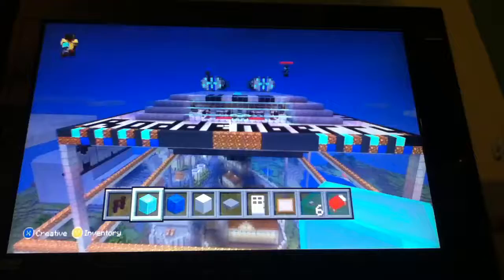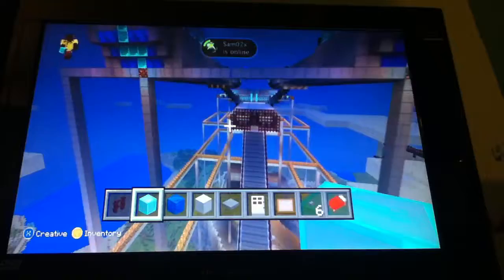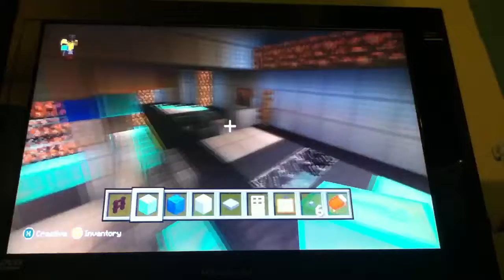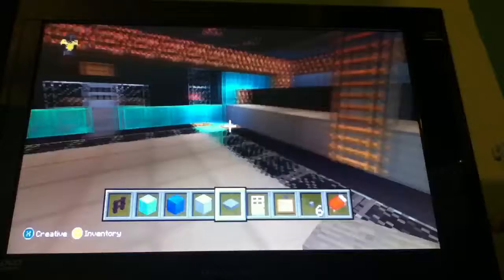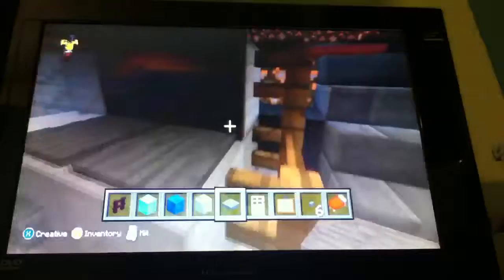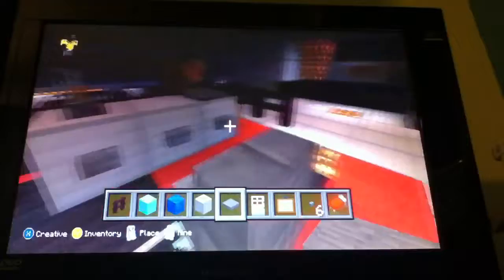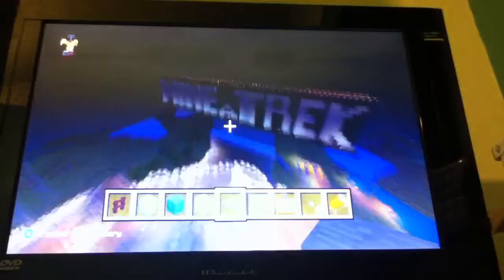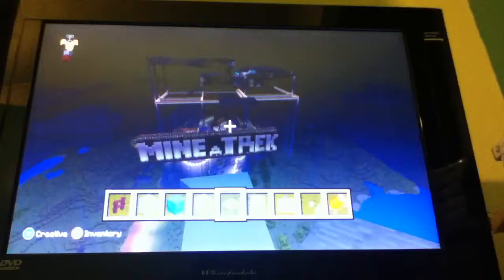MineTrekkin #1. By Ethan Thompson.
Watch in 720p HD. USS Roddenberry MineCraft starship. Unfinished.